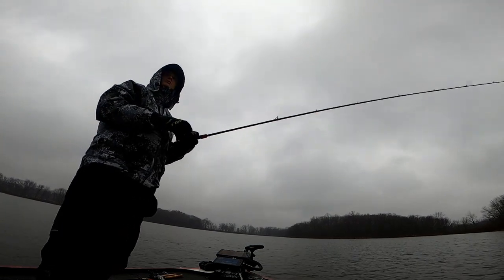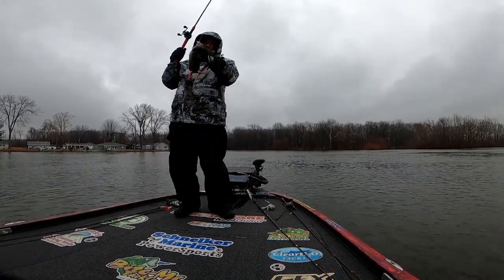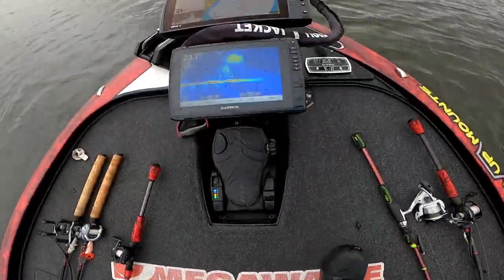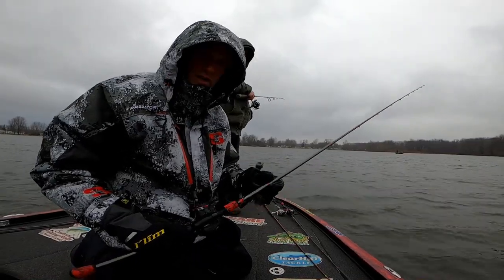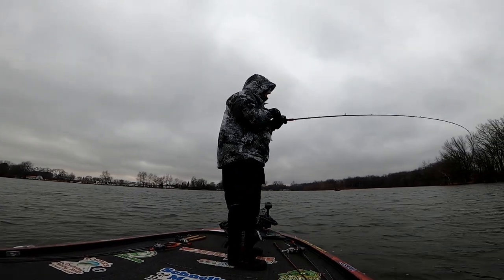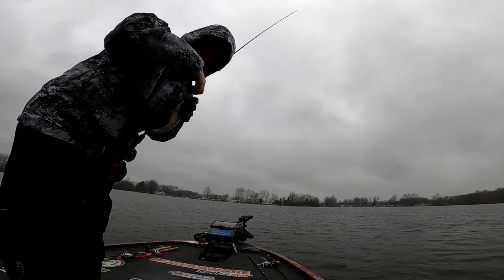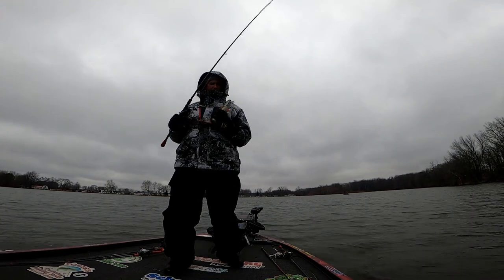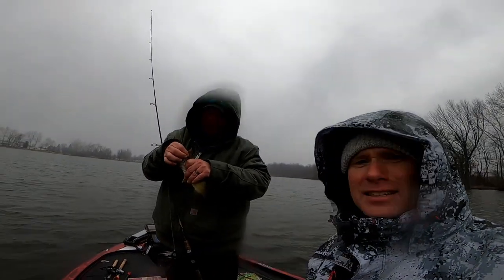How to Use Garmin Livescope to Catch Fish - Smallmouth Bass Fishing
The Garmin Panoptix Livescope will help everyone catch more fish! On a snowy day in December, the owner of Butcher’s Baits and I used it to catch many smallmouth bass.

We caught smallmouth bass with blade baits, alabama rig, and ned rigs, but it was the Garmin Livescope, along with Humminbird electronics that showed where and how deep the fish were. The livescope also showed us how they reacted to our baits.

This video shows how we used livescope and our electronics to have success smallmouth bass fishing.

FISHING TACKLE

Braid Fishing Line – 10 pound PowerPRo
Fishing Line Leader – 8 pound Berkley 100% Fluorocarbon Line
Fishing Rod – 7’ Medium Casting by Yoder’s Custom Fishing Rods Fishing
Reel – Shimano Stradic

Alabama Rig
Hog Farmer 5 wires 4 blades
Swimbaits - 3.3 inch Keitech Fat Swing Impact
Fishing Line – 17 pound test Berkley 100% Fluorocarbon Line
Fishing Rod – 7’6” Medium Heavy Casting by Yoder’s Custom Fishing Rods
Fishing Reel – Lew’s Speed Spool Reel 6.4 ratio